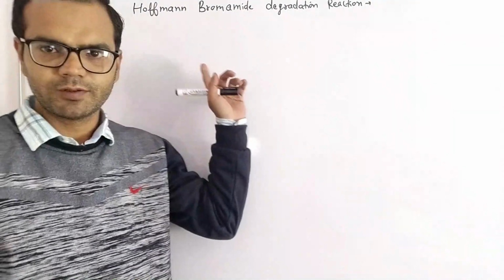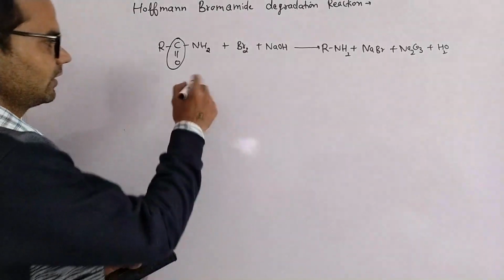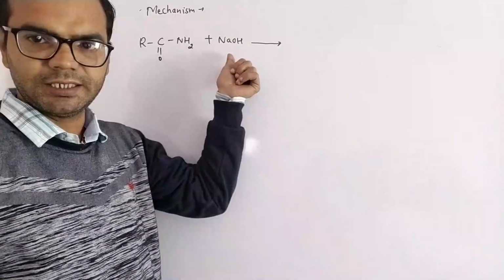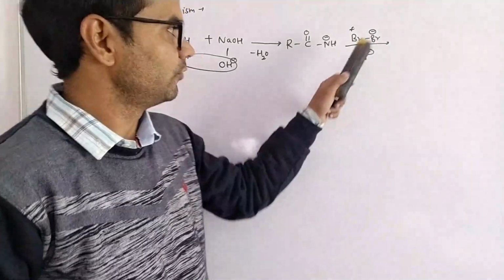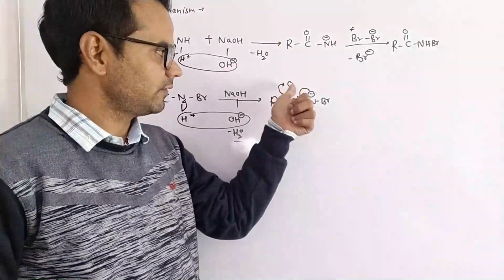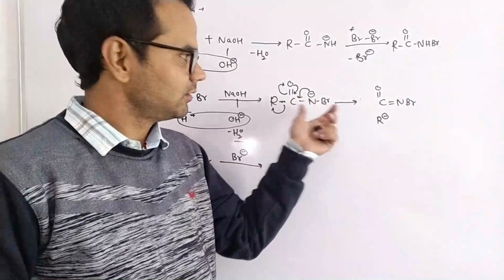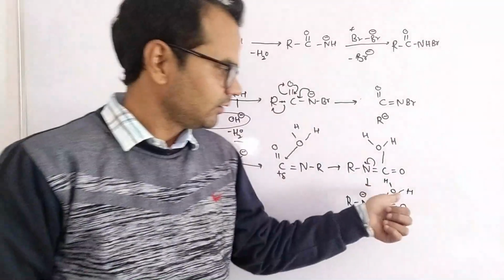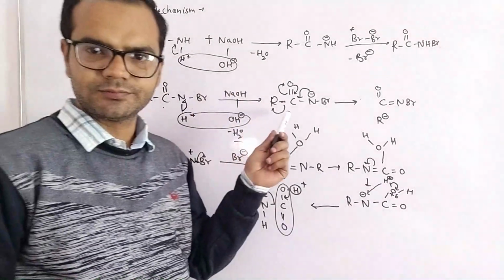Hoffmann Bromamide Degradation Reaction Mechanism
Hoffmann Bromamide Reaction Mechanism
Step 1 – The hydroxide ion of the strong base attacks the amide. The amide is now deprotonated leading to the formation of water and the anion of the amide.

Step 2 – The anion now attacks the diatomic bromine in an alpha substitution reaction. The bromine-bromine bond breaks and N-Bromamide is formed along with Br- anion.

Step 3 – The N-Bromamide is now attacked again by the base, leading to its deprotonation and the formation of water along with the generation of bromamide anion.

Step 4 – This bromamide anion goes through rearrangement in a way that the ethyl group (or any R- group) which is bonded with the carbonyl carbon now bonds with the nitrogen instead. Simultaneously, the bromide anion formed leaves the compound. This leads to the formation of an isocyanate.

Step 5 – The addition of water to the isocyanate leads to the formation of carbamic acid in a nucleophilic addition reaction.

Step 6 – The carbamic acid now loses carbon dioxide, giving a negatively charged nitrogen bonded to one hydrogen and the ethyl group. When this is protonated by the water, the required primary amine is formed.